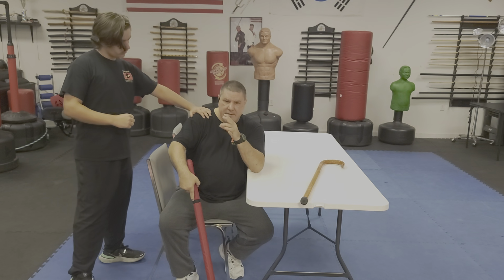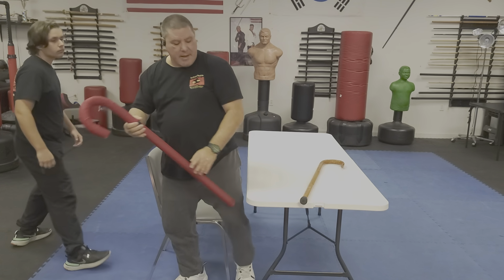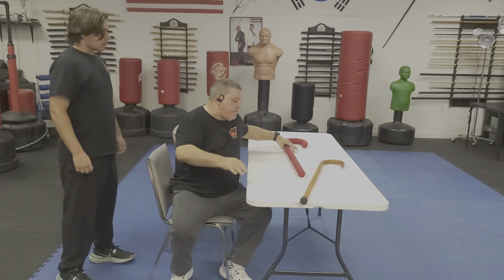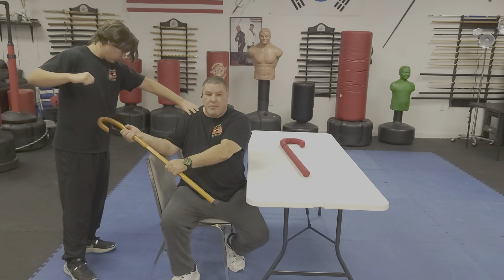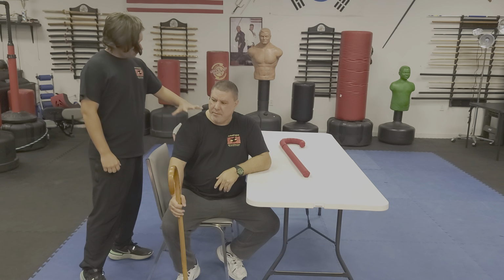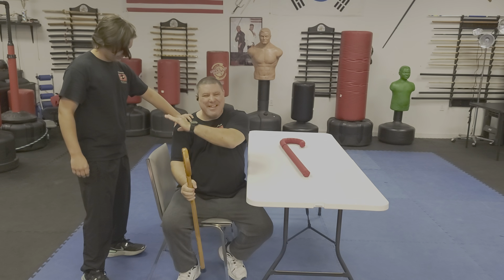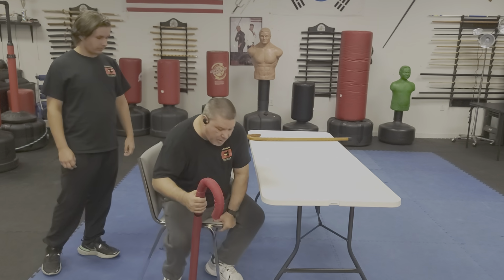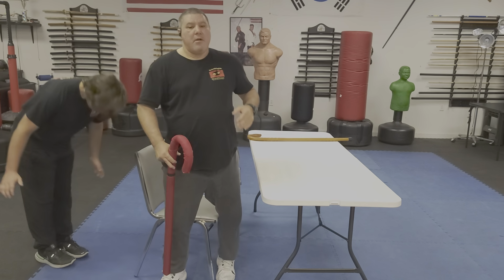Cane Self Defense with sitting at a table and having an attacker from behind.1 of 4 table videos.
Master Gary Hernandez with Cane Self Defense on sitting at a table and having an attacker from behind.1 of 4 table self defense videos this week.